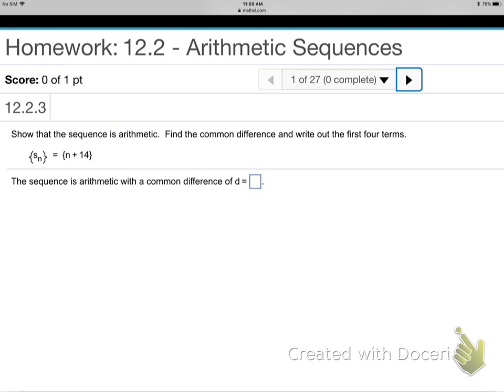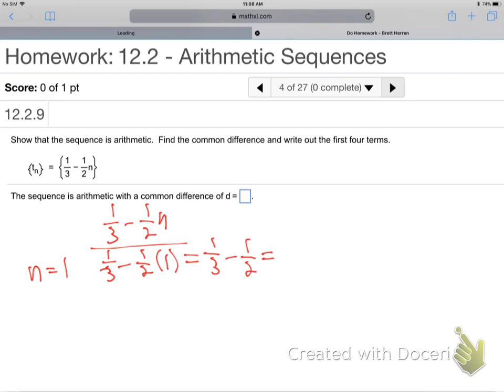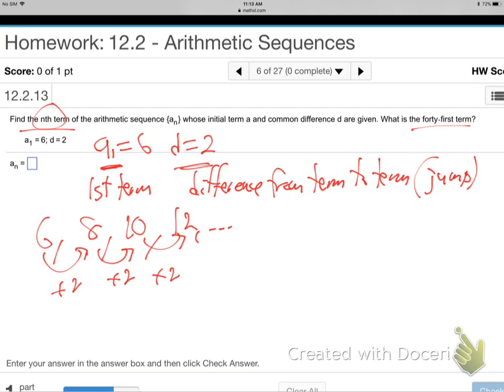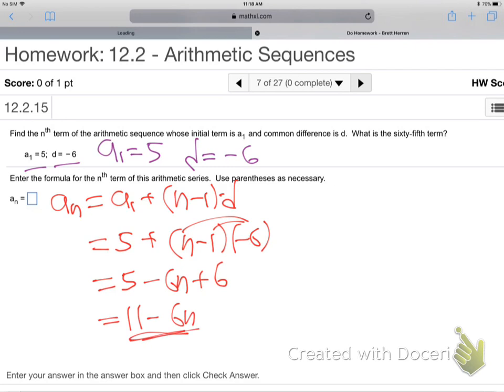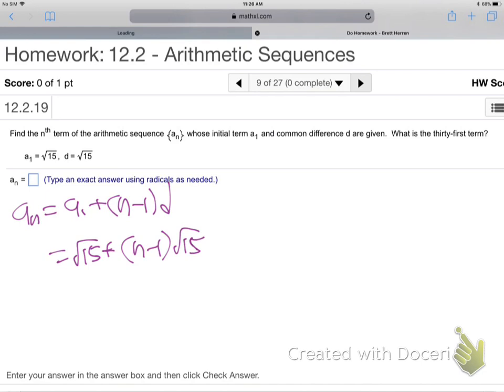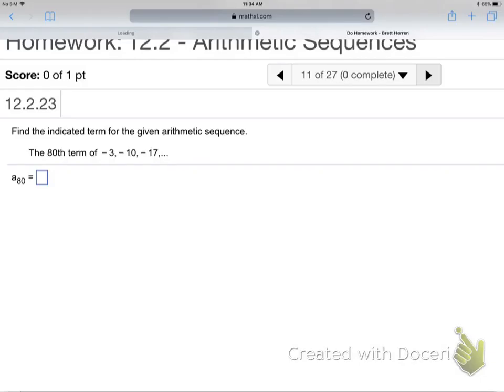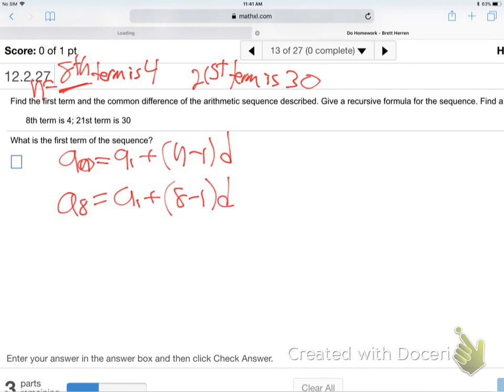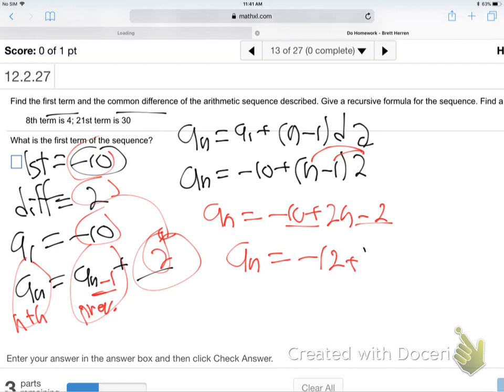m4b-mr-12.2 part 1